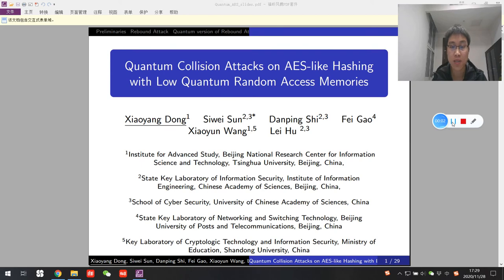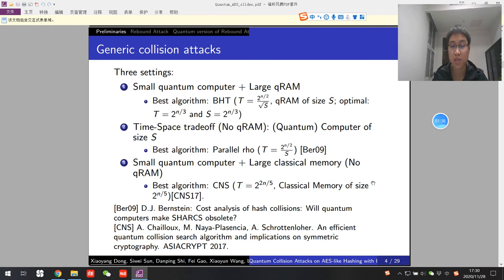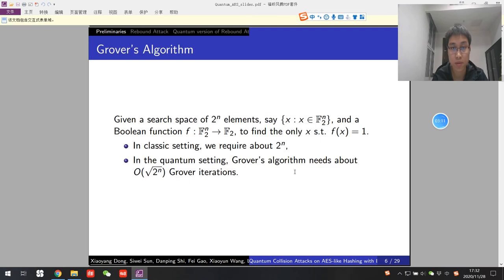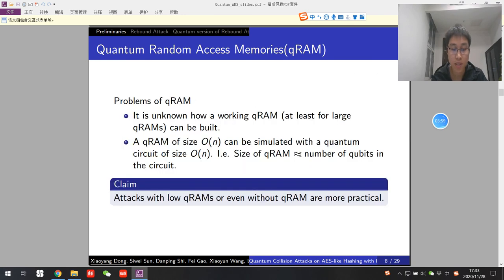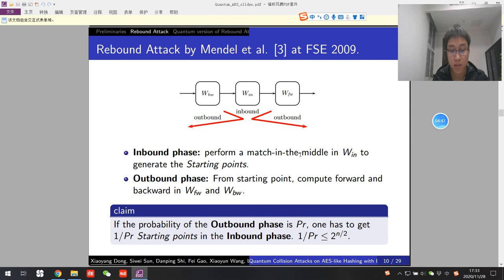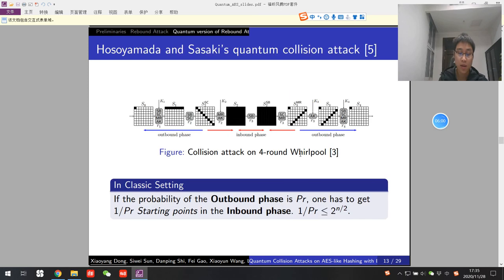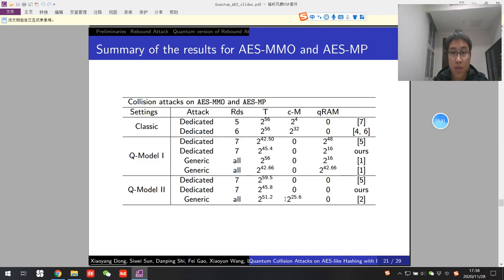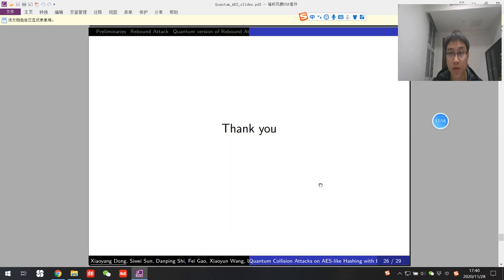Quantum Collision Attacks on AES-like Hashing with Low Quantum Random Access Memories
Paper by Xiaoyang Dong, Siwei Sun, Danping Shi, Fei Gao, Xiaoyun Wang, Lei Hu presented at Asiacrypt 2020